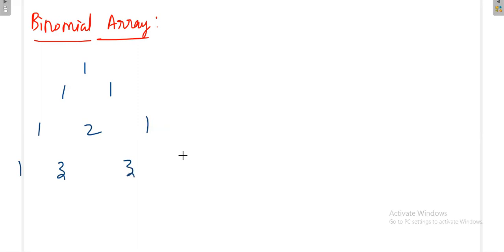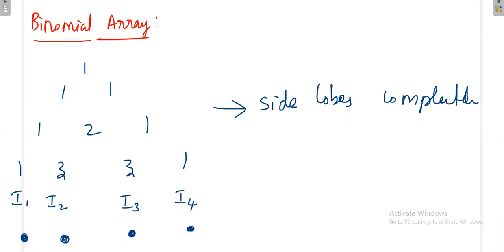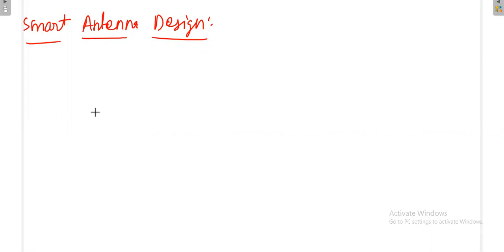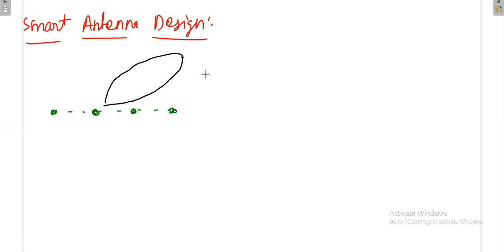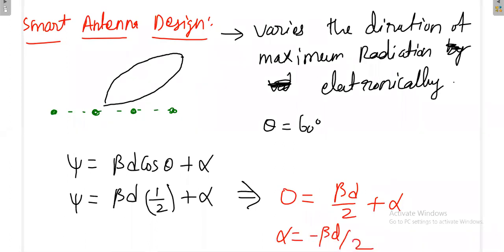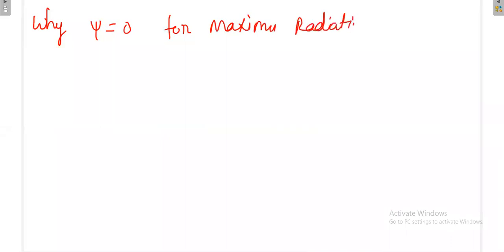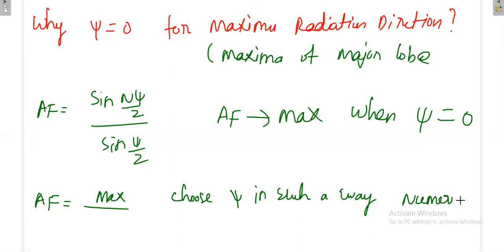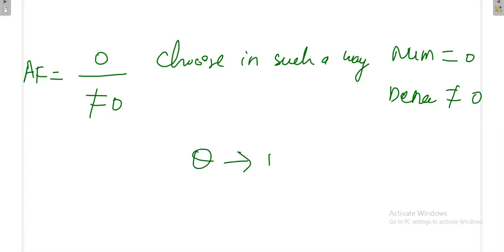8.3 Binomial Array, Smart Antenna Design, Maximum Radiation